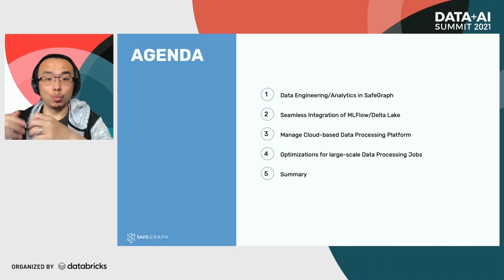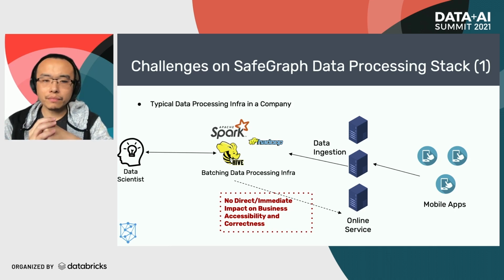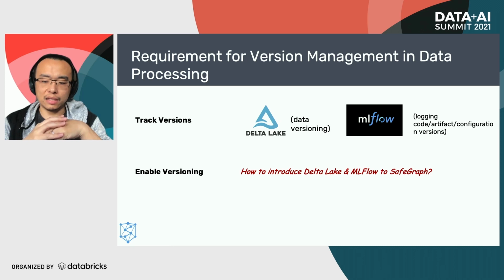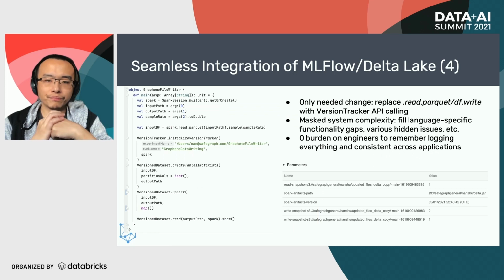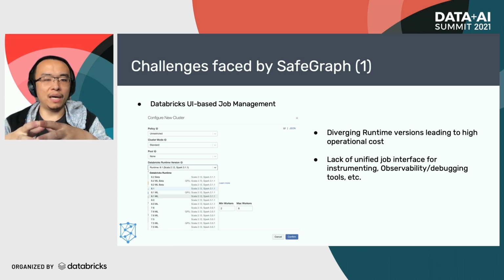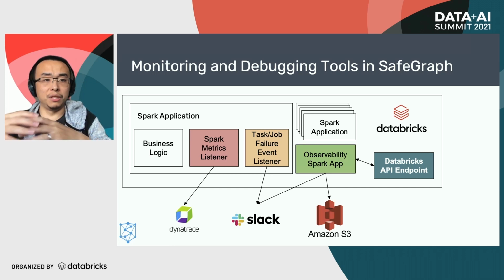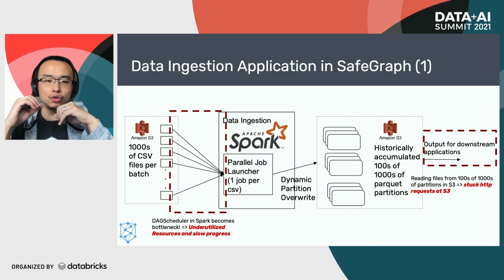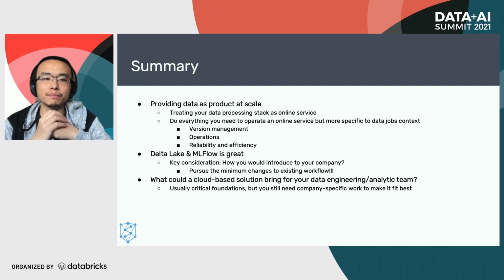Building Source of Truth Place Data at Scale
SafeGraph is the source of truth for data on non-residential physical places. We provide points of interest, building footprint, and foot traffic data for over 7 million locations in the US, UK, and Canada.

The rapid growth of business brings several challenges to the tech stack of SafeGraph . Comparing to the other companies which serve customers with apps and online services, offering a dataset as a product places unprecedented challenges on data versioning, data quality as well as the reliability and efficiency of data processing. Additionally, scaling our engineers to catch up with the rapidly increasing customer demands requires a sophisticatedly designed internal toolkit. The toolkit not only needs to bring the state-of-the-art ML/Data infra technology to SafeGraph but also to be minimally intrusive to avoid interrupt the product development.

In this talk, we are presenting the experiences we got from building the data platform and internal toolkit in SafeGraph: First, we will introduce the integration experience of Delta Lake + MLFlow in SafeGraph. Our integration not only improves the tracking and debuggability of our data processing stack, but also significantly improves the productivity of our ML engineers and most importantly with the minimum interruption to their existing workflow. Second, we will cover how we improve the observability of Spark applications and the manageability of our Databricks-based data processing platform with a set of internal tools. Finally, we will share the story on how we identify the bottleneck of Spark as well as Scala standard library and then we scale our Spark applications to handle the complicated data ingestion scenario.